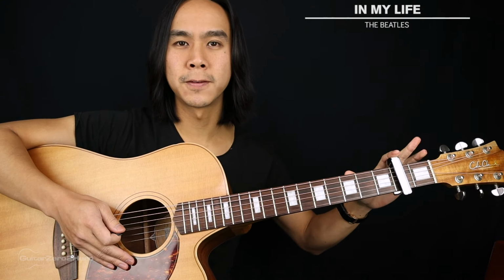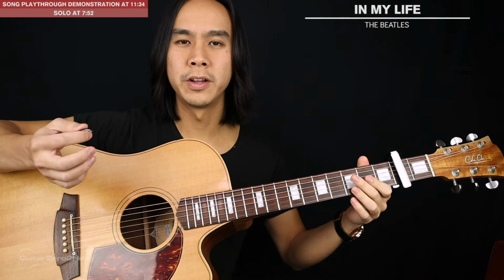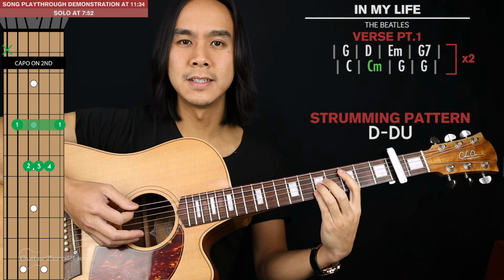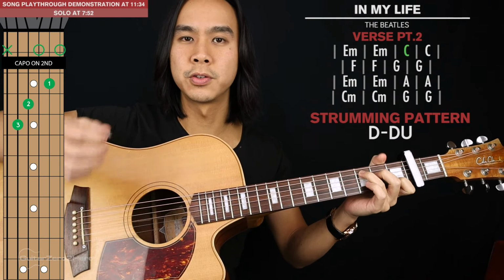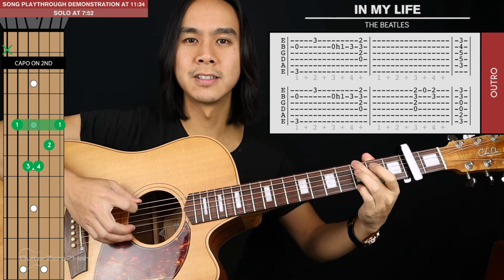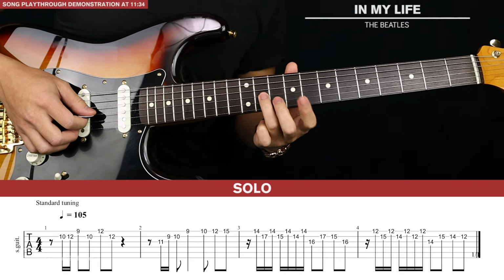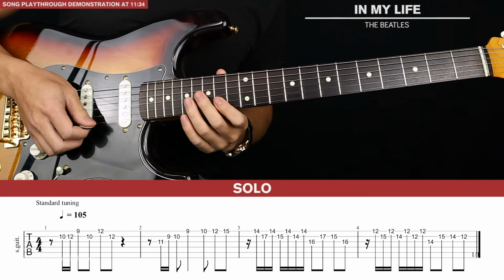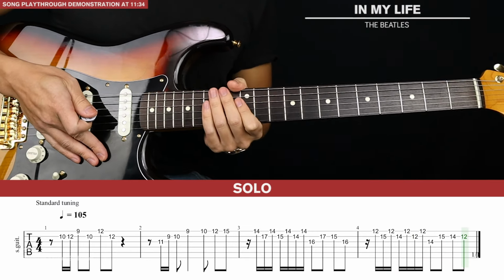In My Life Guitar Lesson 🎸 The Beatles Guitar Tutorial |Riff + Chords + Solo + TABS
Welcome to this In My Life Guitar Tutorial by The Beatles!
This song just has such a nice vibe to it and is a really beautiful love song with a nice message. In terms of chords and strumming its fairly simple and actually has a cool intro riff which sounds great and is fun to play. I also teach you how to play the solo for this song on the electric guitar.

My friend and amazing artist Toogla has provided vocals for the playthrough at the end of the song.

00:00 LESSON PREVIEW
00:59 INTRO RIFF
02:30 VERSE PT.1 CHORDS
04:58 VERSE PT.2 CHORDS
06:18 BREAK RIFF
06:45 OUTRO RIFF
07:48 GUITAR SOLO
11:54 SONG DEMONSTRATION PLAYTHROUGH